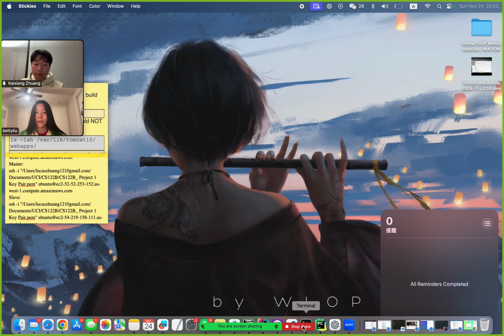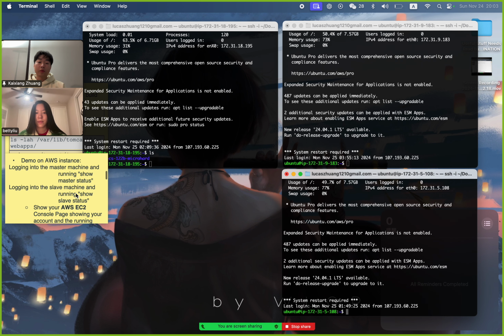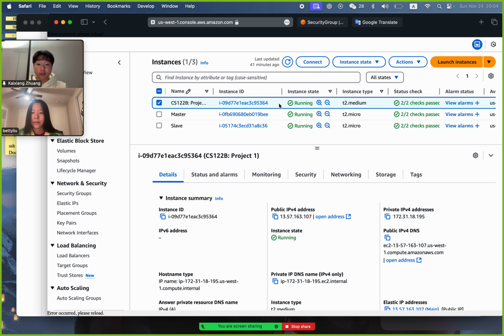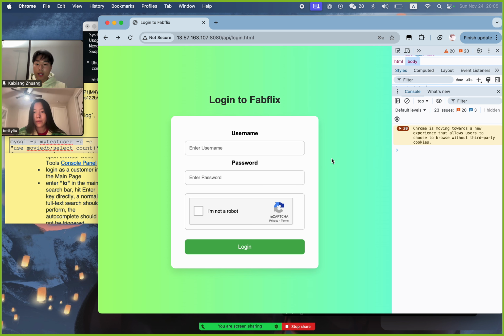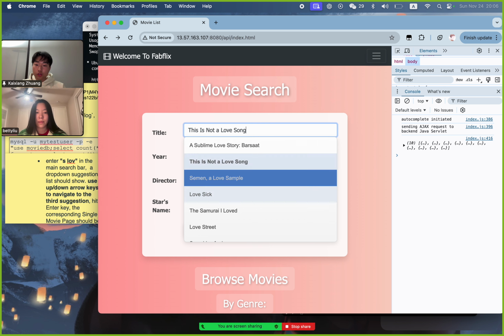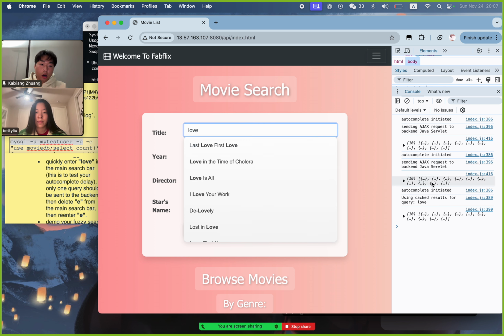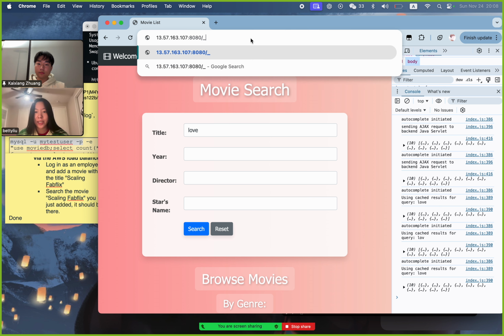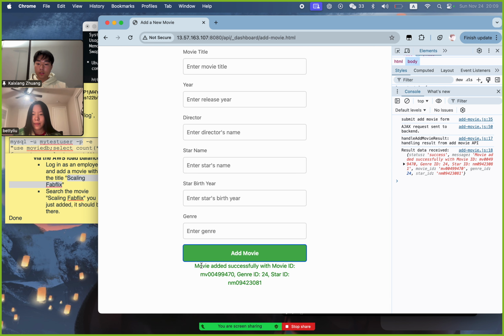Fabflix - Movie Database Web App by Team MicroHard, Demo 4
This project is a scalable web-based application deployed on AWS, designed for secure, high-performance data processing and seamless user engagement. It is developed in Java for backend logic and JavaScript for dynamic frontend functionality, hosted on an Apache Tomcat server. Maven manages dependencies, while a MySQL database provides reliable structured data storage.

To ensure scalability and high availability, the application leverages AWS Cloud Services, including an Elastic Load Balancer (ELB) for traffic distribution and Auto-Scaling Groups for dynamic scaling. MySQL Master-Slave Replication improves read performance and fault tolerance, while MySQL and Tomcat connection pooling optimizes resource utilization and supports high concurrency. Advanced full-text search and autocomplete functionality enhance user experience with fast, accurate results.

Optimized XML parsers (ActorParser, MovieParser, CastParser) efficiently process large datasets using in-memory caching and auto-ID generation, minimizing database queries and accelerating ingestion. Security is ensured through reCAPTCHA, encrypted password storage, and HTTPS for secure data transmission.

An Employee Dashboard powered by stored procedures provides tools for metadata display, star and movie insertion, and restricted-access filtering for authorized users. This full-stack application integrates frontend, backend, and database components into a secure, scalable, and interactive platform.